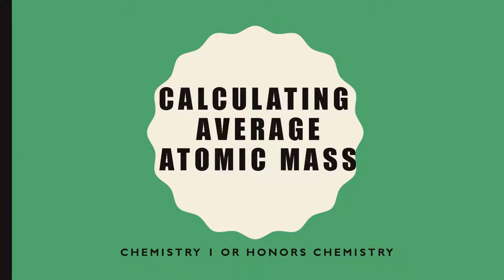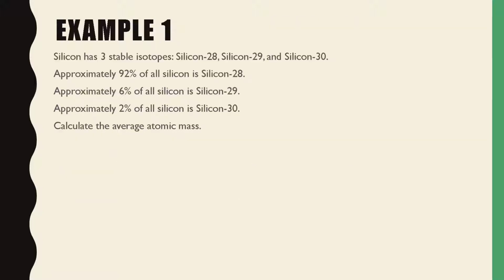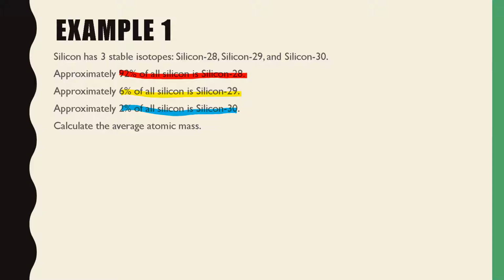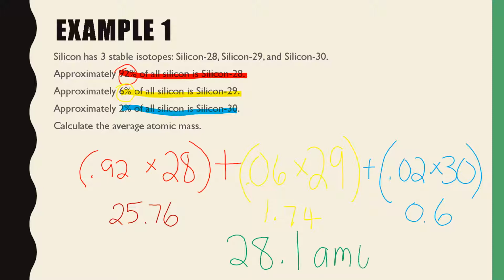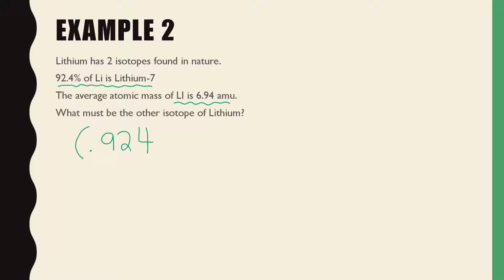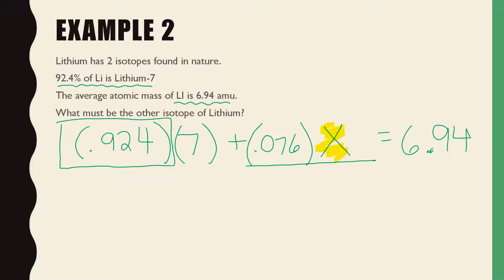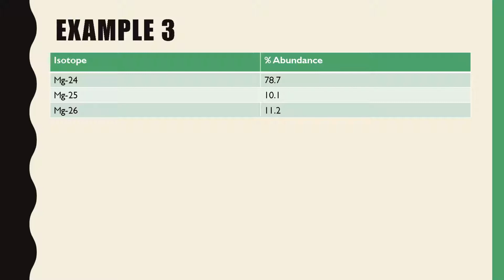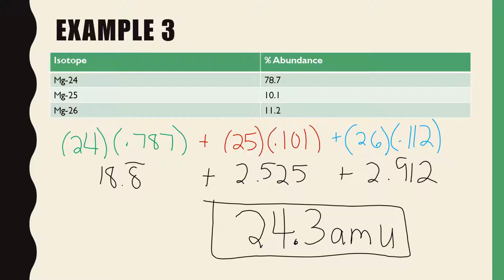Average Atomic Mass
What is the Average Atomic Mass and How Do We Calculate It?